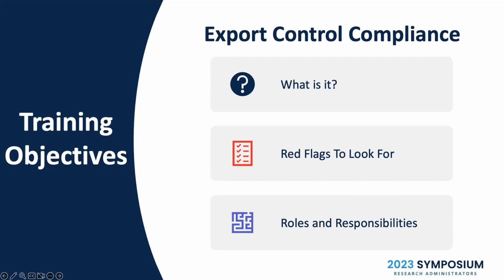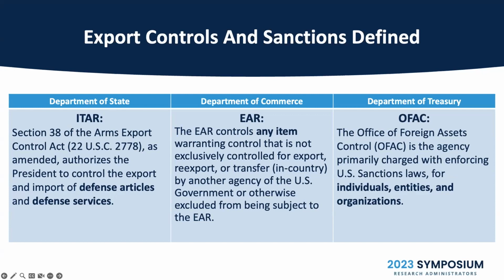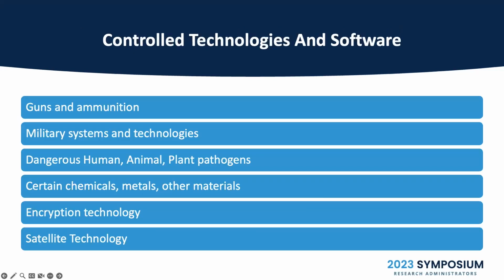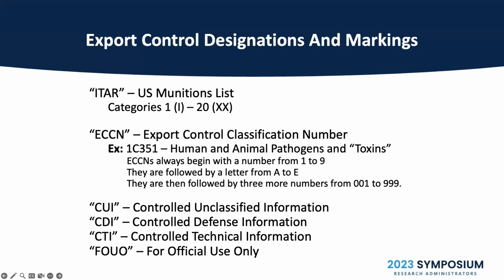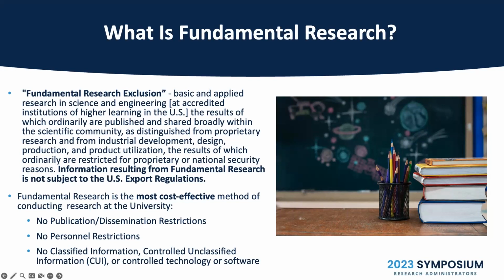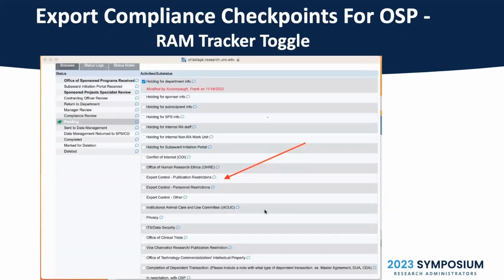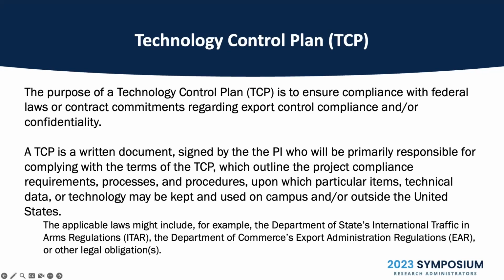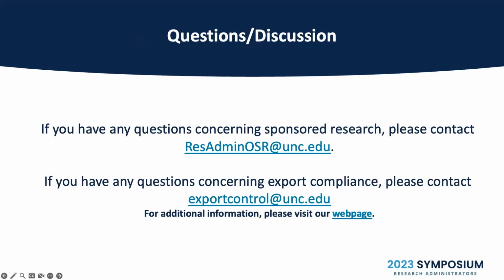Export Compliance for University Research Administrators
Presentation from the 2023 UNC Symposium for Research Administrators